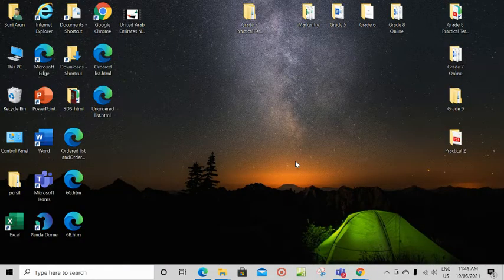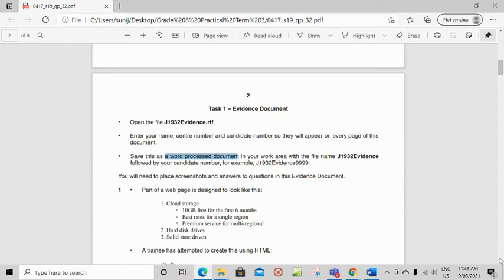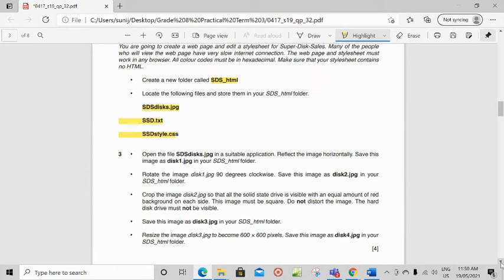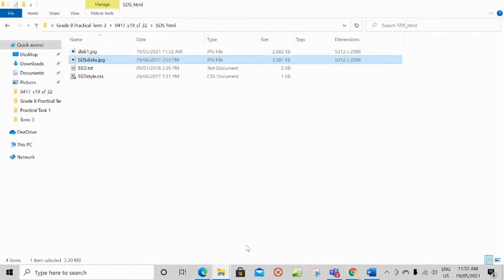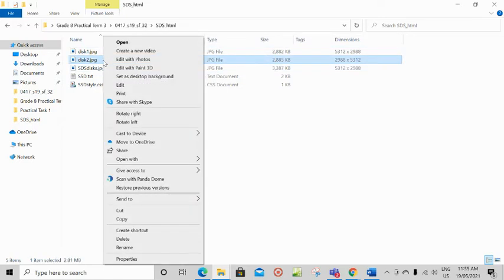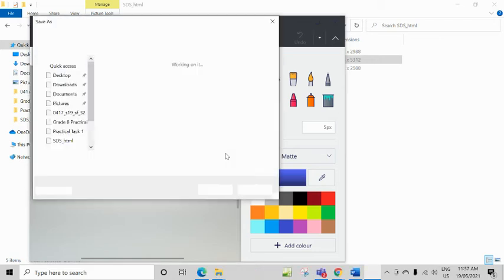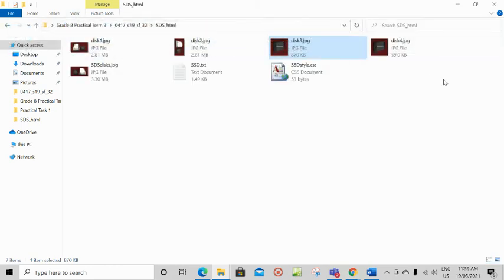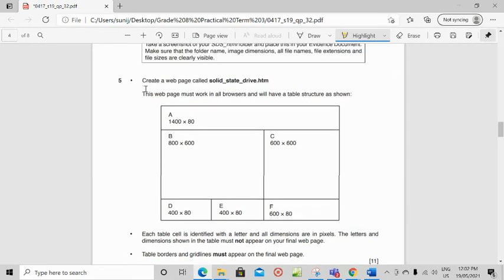IGCSE ICT Web Authoring MayJune 2019 Paper 32_Part 1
Web Authoring Task 2-Webpage Q.3,4